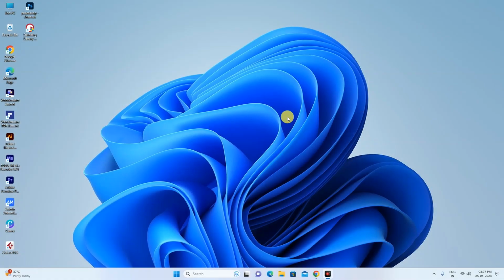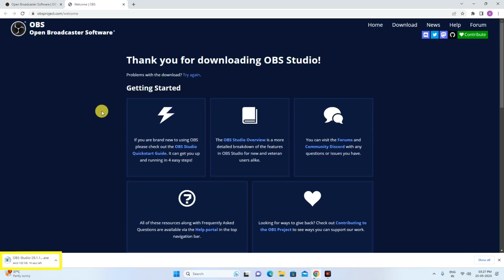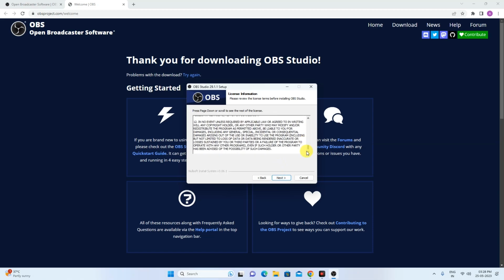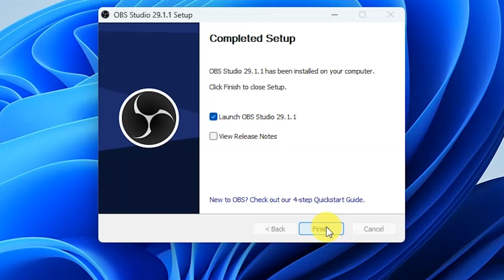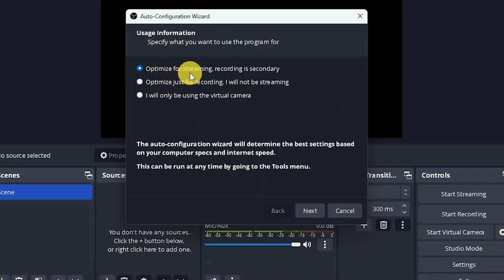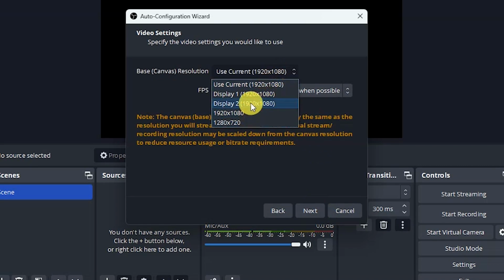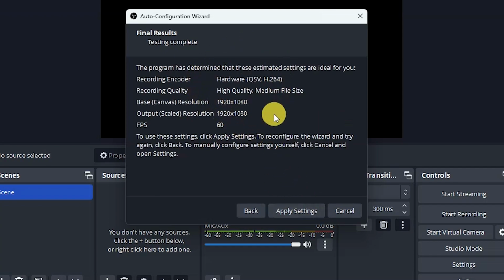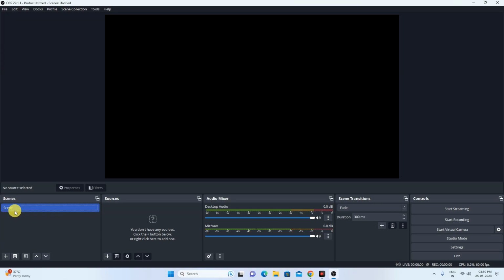Best free screen recorder for PC | Full HD & No watermark (2023)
Looking for reliable and feature-rich FREE software to take your recording and streaming game to the next level?
Look no further than OBS (Open Broadcaster Software). In this video, we dive into the world of OBS, an incredible FREE software that offers powerful tools for recording and streaming in high definition.
Take advantage of the opportunity to enhance your recording and streaming capabilities for FREE. Watch this tutorial and unlock the potential of OBS - the ultimate software for high-quality full HD recording and streaming.
Let's get started with OBS and take your recordings and streams to new heights!